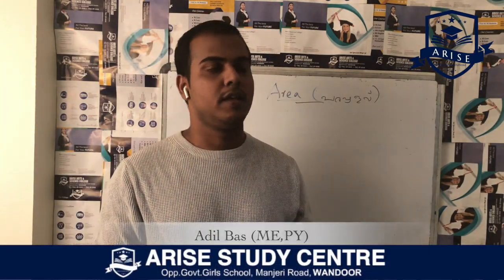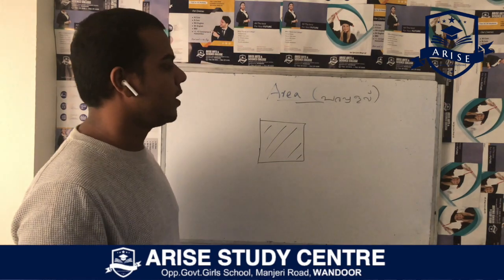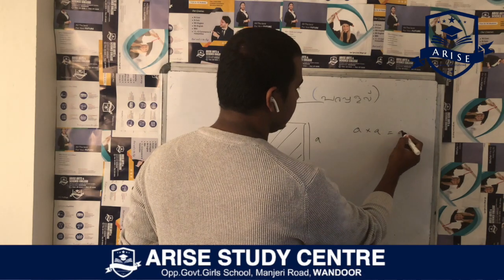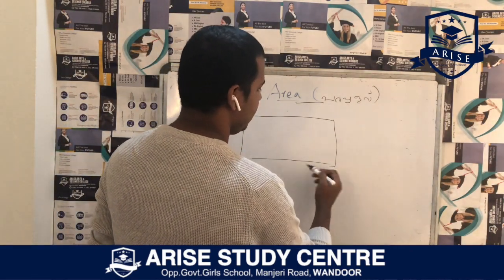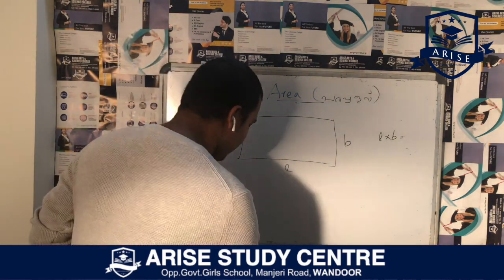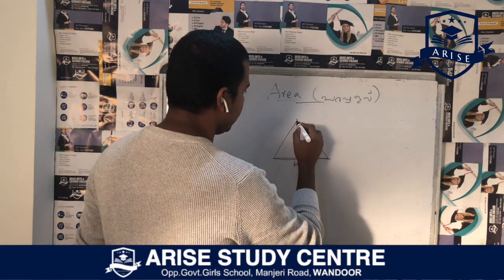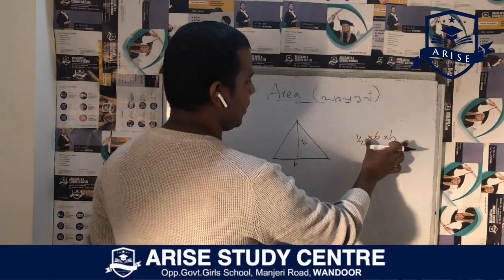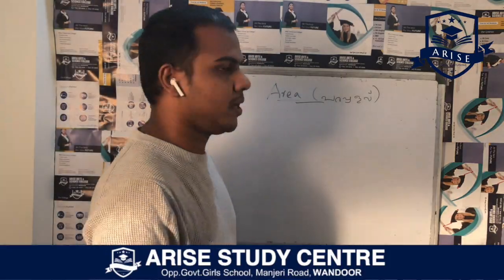9 STD | Mathematics | ഗണിതശാസ്ത്രം | 1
Area
Mathematics Part 1
9 Standard
Kerala Syllabus
English and malayalam medium